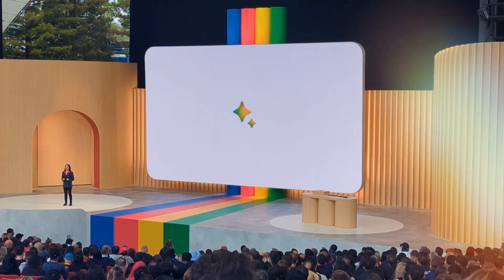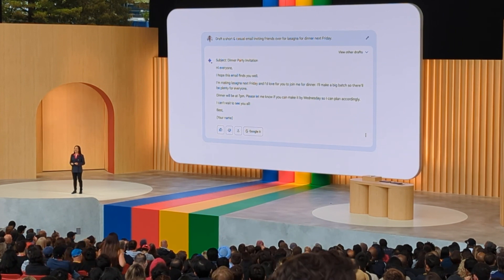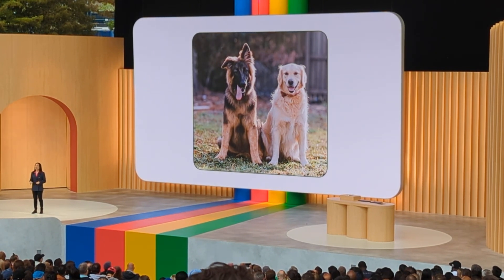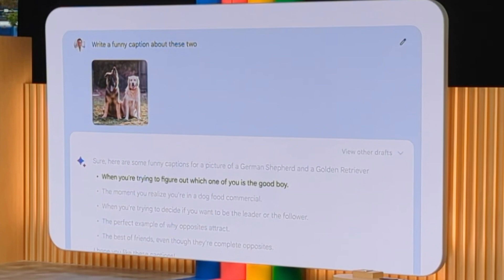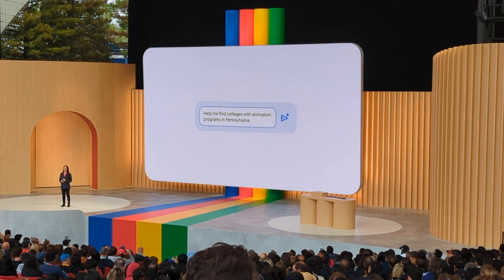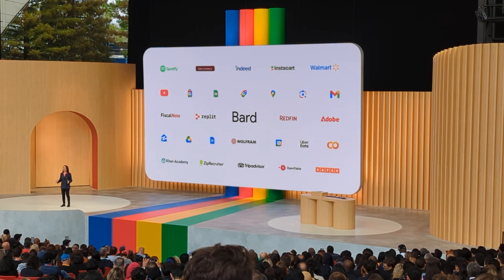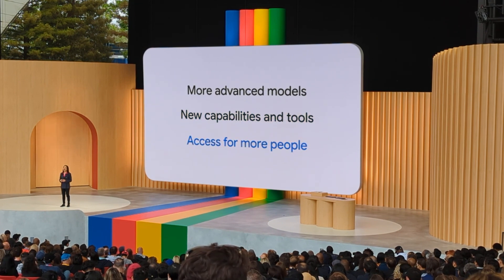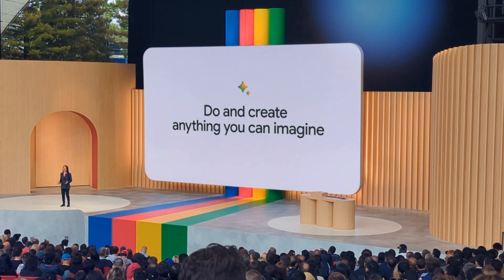Google BARD AI Chatbot Capabilities better then ChatGPT (Google I/O 2023)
At Google I/O, Sissie Hsiao showcased its new updates to Bard's abilities, including image capabilities, coding features, and app integration.   Google Just Announced “Help Me Write” Feature in Gmail: AI Creates An Email With Just One Line Prompt.
Bard gets its name from the word meaning “poet” — as in the Bard of Avalon, William Shakespeare — in a reference to its linguistic capabilities.